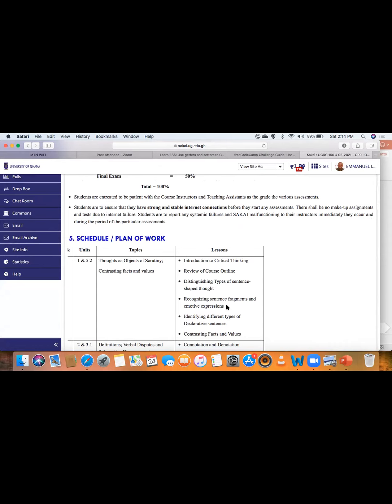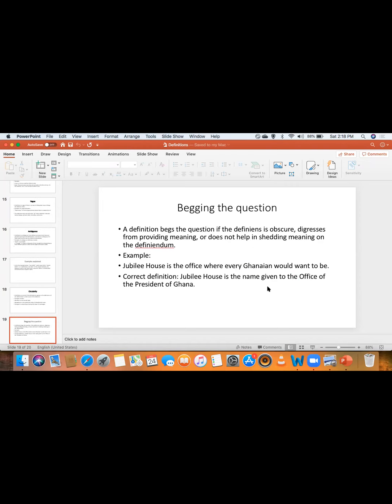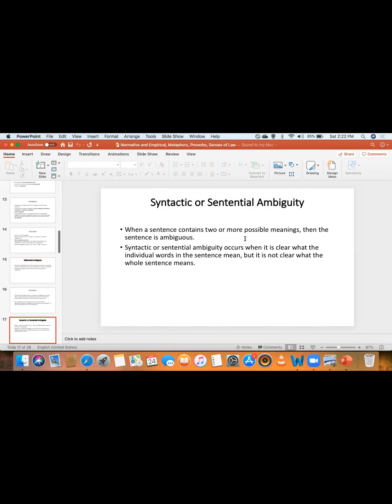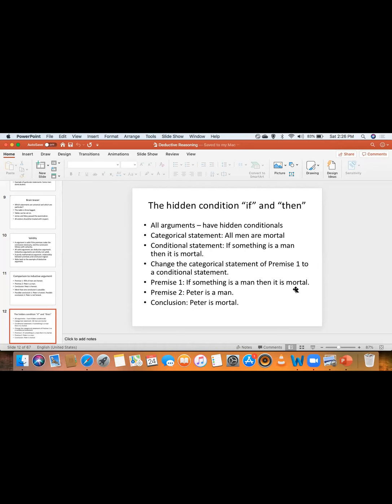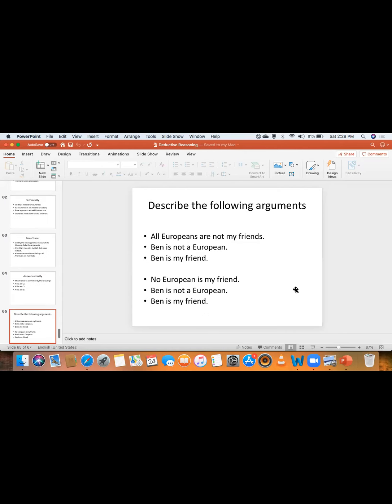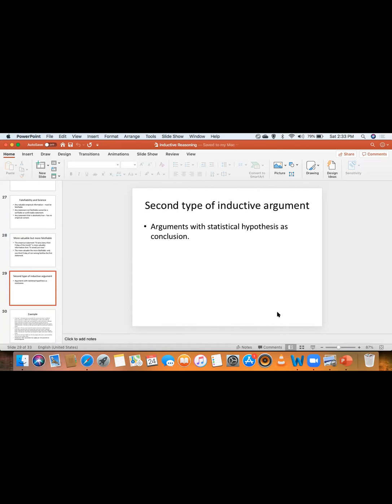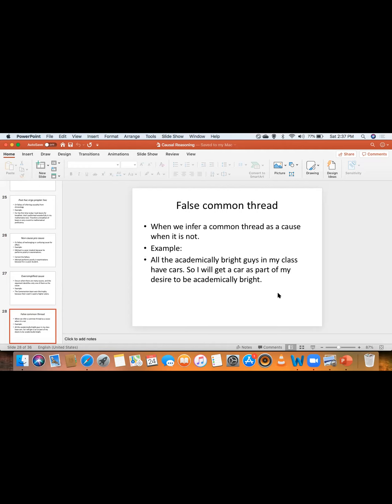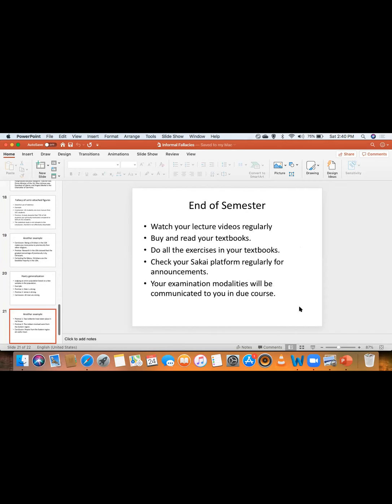Revision (Group 9 City Campus, 2nd Semester, 2020-2021)